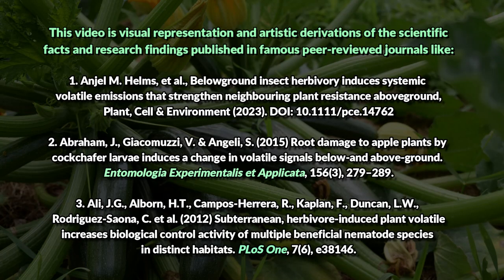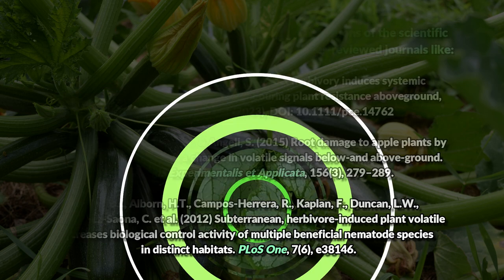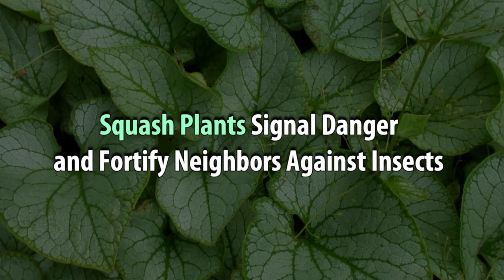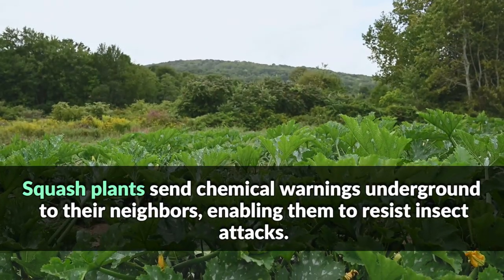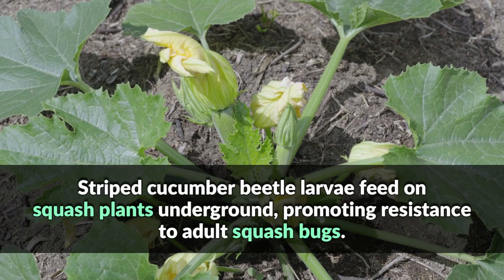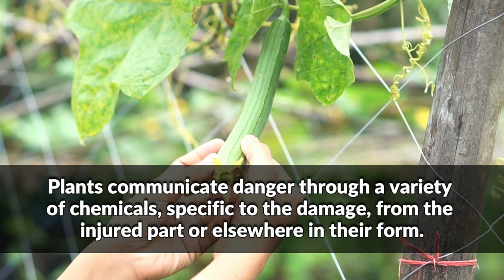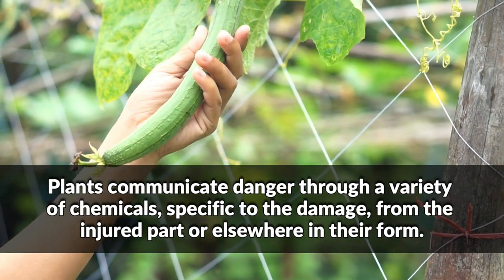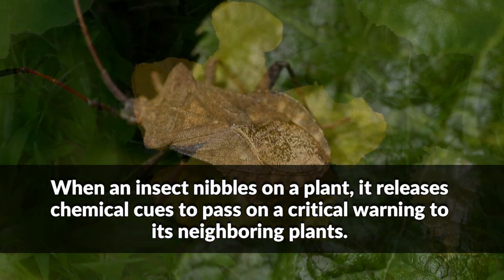How Squash Plants Help Each Other Battle Insect Invaders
How Squash Plants Help Each Other Battle Insect Invaders | Squash Plants Signal Danger and Fortify Neighbors Against Insects

Abstract:
Squash plants send chemical warnings underground to their neighbors, enabling them to resist insect attacks. Striped cucumber beetle larvae feed on squash plants underground, promoting resistance to adult squash bugs. Plants communicate danger through a variety of chemicals, specific to the damage, from the injured part or elsewhere in their form. When an insect nibbles on a plant, it releases chemical cues to pass on a critical warning to its neighboring plants. Previous research found that squash plants release chemicals from their leaves when striped cucumber beetle larvae feed on their roots.

Reference:
1. Anjel M. Helms, et al., Belowground insect herbivory induces systemic volatile emissions that strengthen neighbouring plant resistance aboveground, Plant, Cell & Environment (2023). DOI: 10.1111/pce.14762
2. Abraham, J., Giacomuzzi, V. & Angeli, S. (2015) Root damage to apple plants by cockchafer larvae induces a change in volatile signals below-and above-ground. Entomologia Experimentalis et Applicata, 156(3), 279–289.
3. Ali, J.G., Alborn, H.T., Campos-Herrera, R., Kaplan, F., Duncan, L.W., Rodriguez-Saona, C. et al. (2012) Subterranean, herbivore-induced plant volatile increases biological control activity of multiple beneficial nematode species in distinct habitats. PLoS One, 7(6), e38146.
4. Andama, J.B., Mujiono, K., Hojo, Y., Shinya, T. & Galis, I. (2020) Nonglandular silicified trichomes are essential for rice defense against chewing herbivores. Plant, Cell & Environment, 43(9), 2019–2032.
5. Asai, N., Nishioka, T., Takabayashi, J. & Furuichi, T. (2009) Plant volatiles regulate the activities of Ca2+-permeable channels and promote cytoplasmic calcium transients in Arabidopsis leaf cells. Plant Signaling & Behavior, 4(4), 294–300.

Audio Voice: ElevenLabs (elevenlabs.io)

Squash Plants
Insect Invaders
Battle Insects
Plant Mutualism
Plant Defense
Insect Resistance
How Squash Plants Defend Against Insects
Mutualistic Interactions in Squash Plants
Natural Pest Control in Squash Gardens
Strategies for Squash Plants to Combat Insect Pests
Understanding Insect Resistance Mechanisms in Squash
Companion Planting for Pest Control
Organic Pest Management in Gardens
Squash Plant Health
Beneficial Insects for Squash Gardens
Insect Pests in Vegetable Gardens
Butternut Squash
Acorn Squash
Zucchini
Pumpkin
Summer Garden Pest Control
Fall Squash Plant Protection
Springtime Insect Prevention for Squash
How to Protect Squash Plants from Insects
Tips for Keeping Insects Away from Squash
Solutions for Insect Damage on Squash Plants